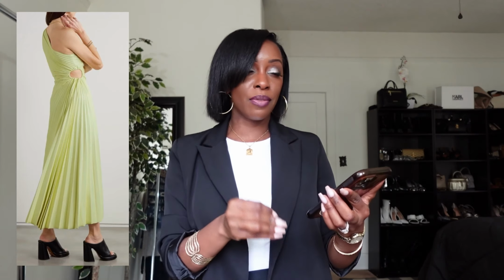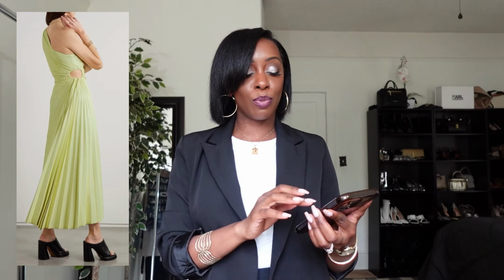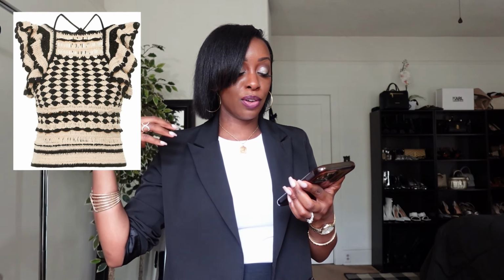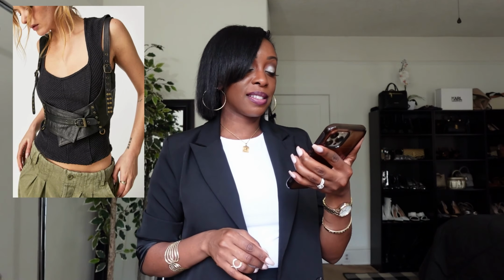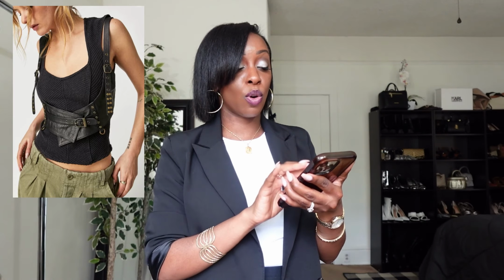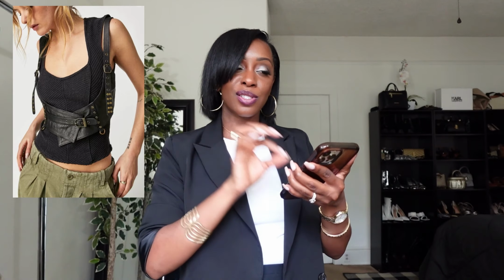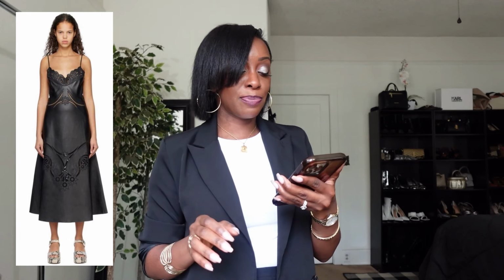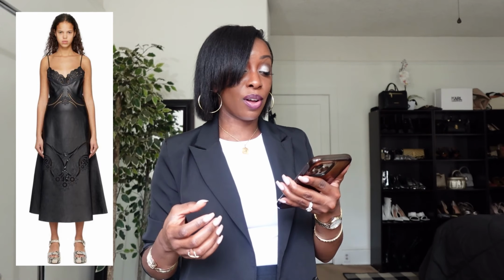Unveiling the Hottest Fashion Trends of 2023: You Won't Believe What's In Store for Spring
Spring 2023 Fashion Trends | Add These Pieces To Spice Up Your Wardrobe

GREEN
Cult Gaia Platform
Loewe Puzzle Bag
A.L.C. Dress

PINK
Amur Pleated Skirt
Gianni Loafer
& Other Stories

RED
Jeffrey Campbell Geometric Sandals
Loewe Sunglasses
Kika Gargas Bubble Dress

CROCHET
Chloe Bag
Isabel Marant Bag
Zimmerman Crochet Top
Nanushka Leather & Crochet Bag
Chloe Crochet Loafers

LEATHER
Veronica Beard Leather Jacket
Free People Harness
Chloe Leather Dress

CARGOS
Agolde Cargo Pants
Sacai Pleated Cargo Skirt
Haikure Cargo Shorts

DENIM
Free People Denim Skirt
Diesel Denim Pumps
Diesel Denim Bag
& Other Stories Denim Tote